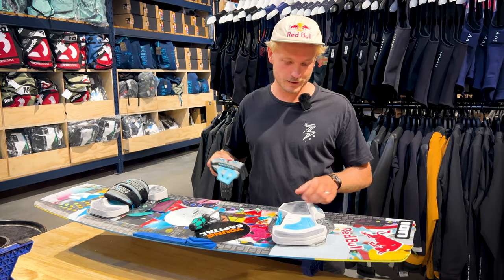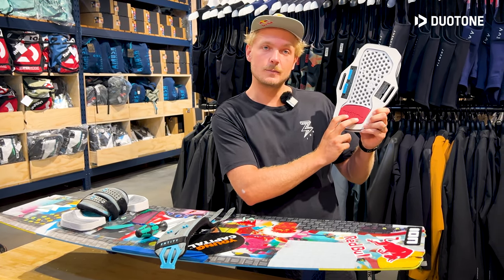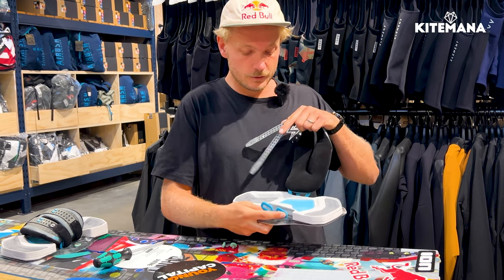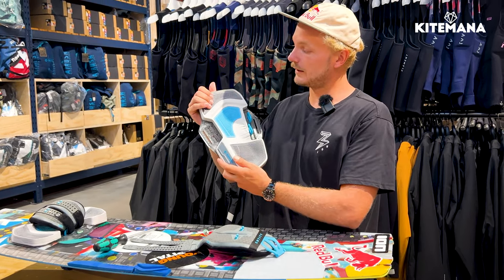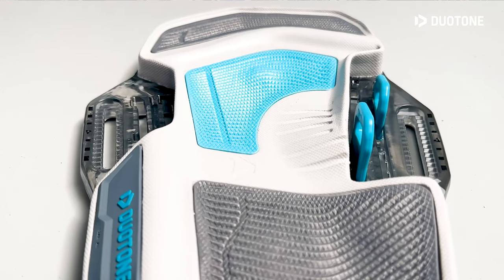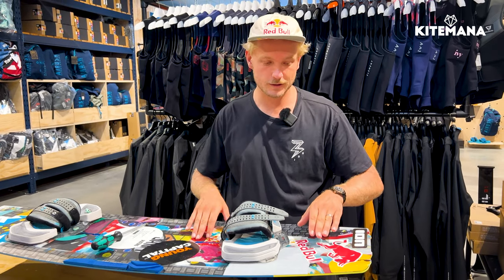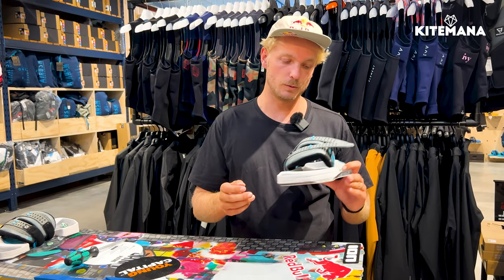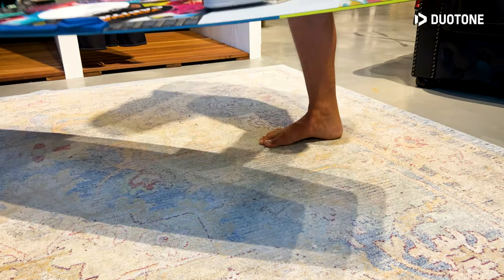Duotone Entity Ergo Pads & Straps 2023 Overview | Kitemana | Lasse Walker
In this video @lassewlkr will explain you everything you have to know about the Duotone Entity Ergo pads and straps 2023.